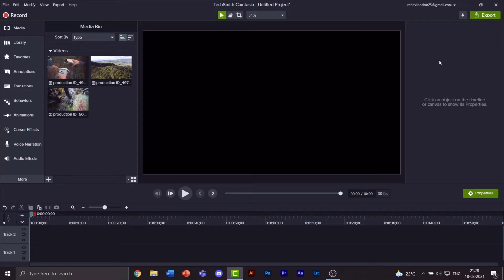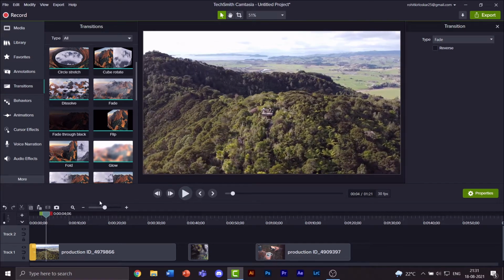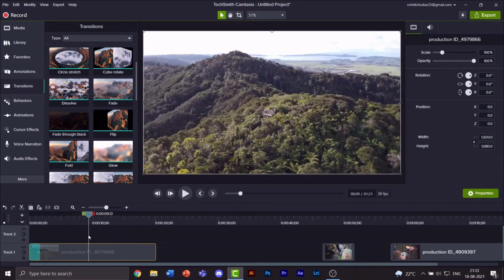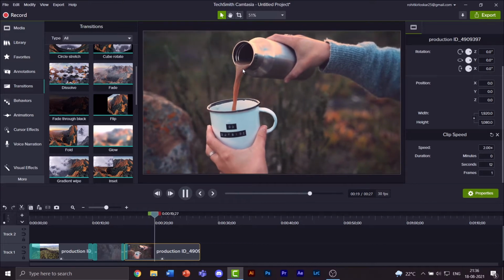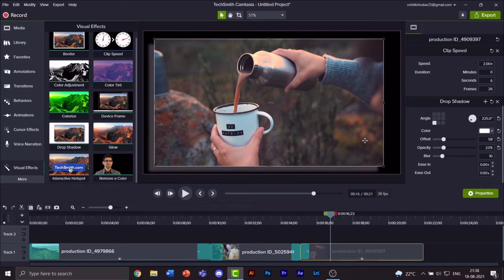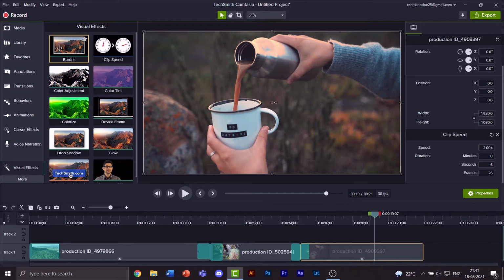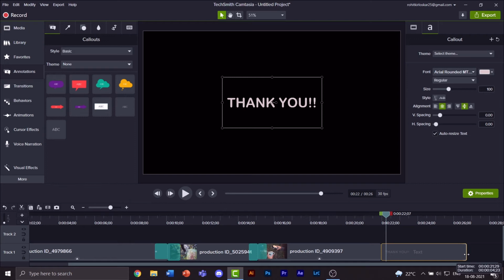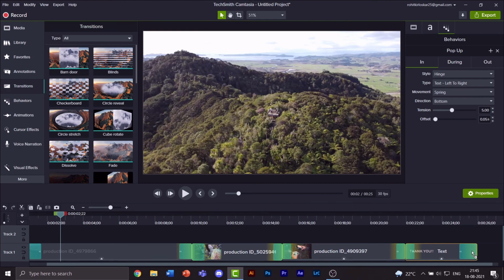Basic Video Editing for Beginners using Camtasia Video Editor | Camtasia 2020 Tutorials | WINDOWS 10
Hey, my name is Rohit and have years of experience with Camtasia. As Requested by some subscribers and viewers on my channel, I have created a playlist of many videos in which I teach viewers how to edit videos on Camtasia.

In this video I have shown you how you can enhance good videos with very Basic and Easy Edits.

This tutorial has been recorded using OBS Studio and is edited on Camtasia.